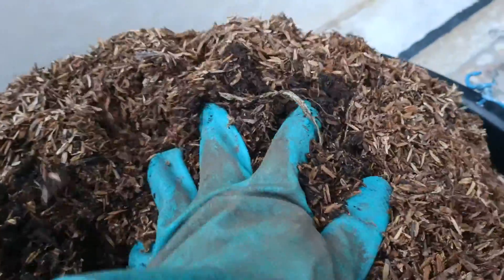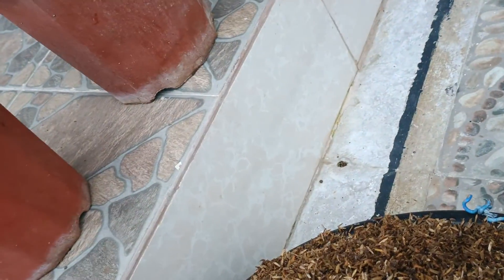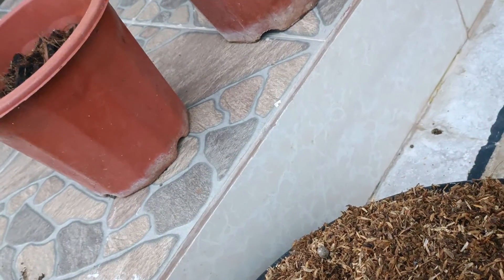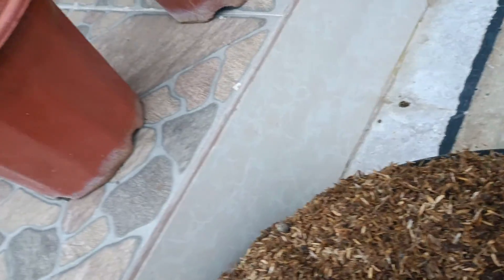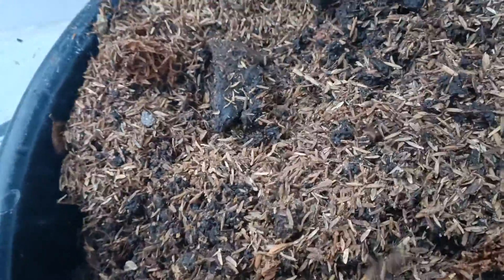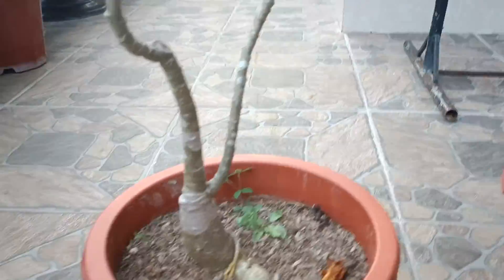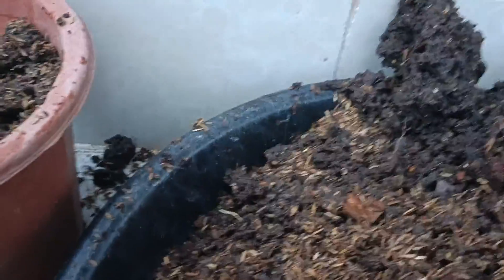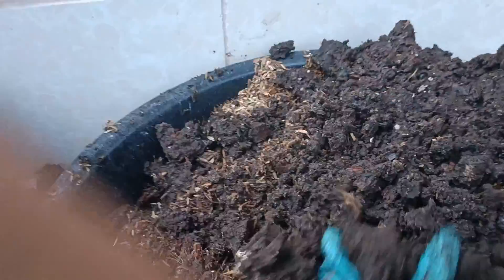Adenium Plant Soil Media Preparation